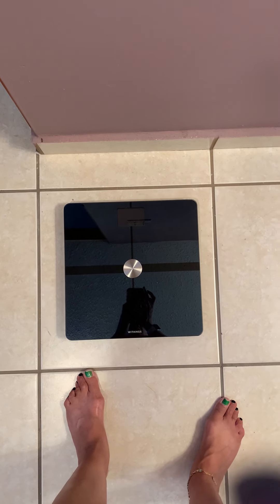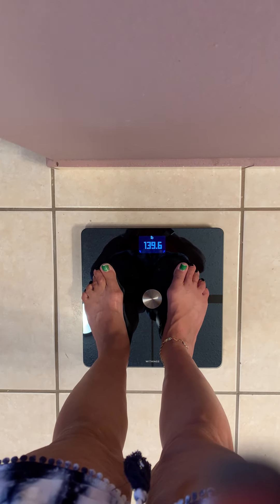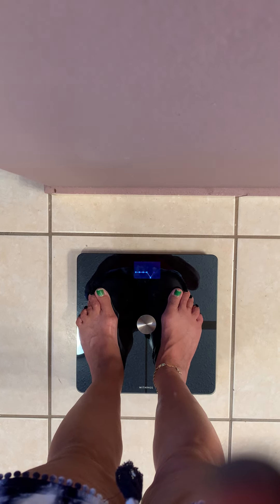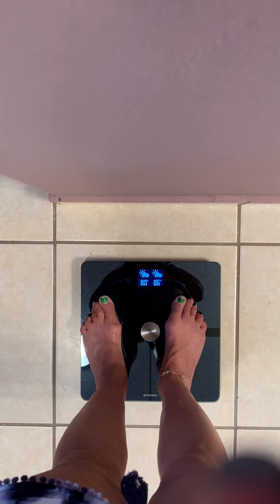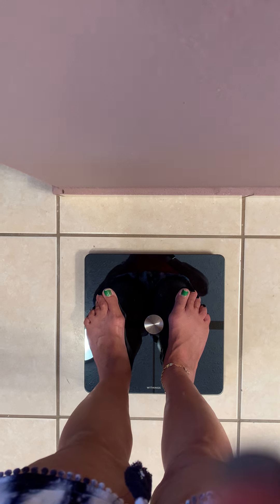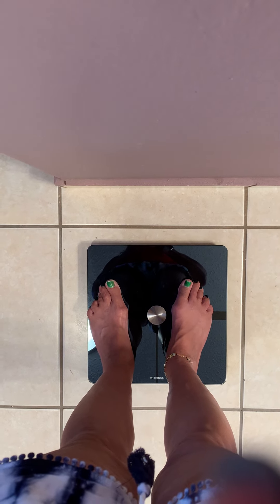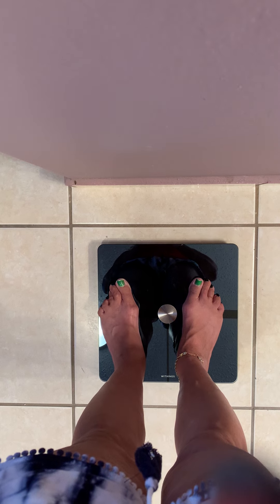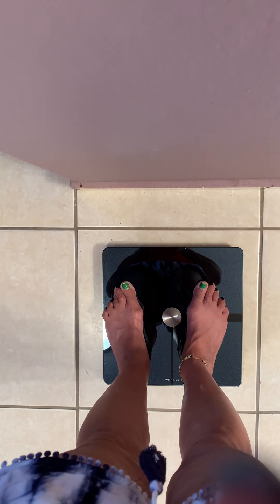Withings Body Composition Wifi Scale Batteries Did not Work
Hello I'm Donna. Thank you for stopping by my channel.
I bought a Withing body compositin wifi scale from bed bath and beyond in Puerto Rico.

Donna